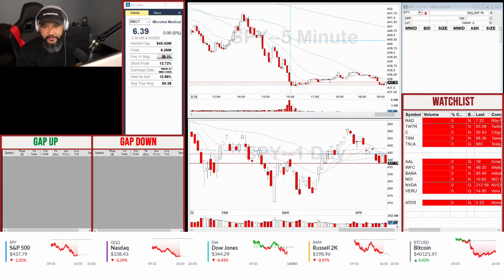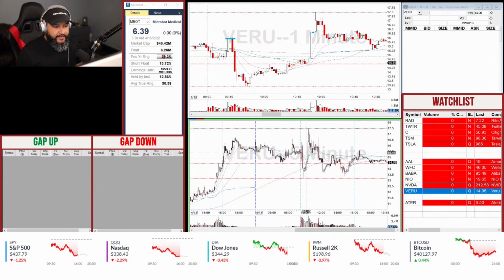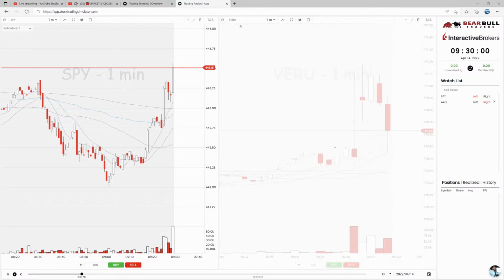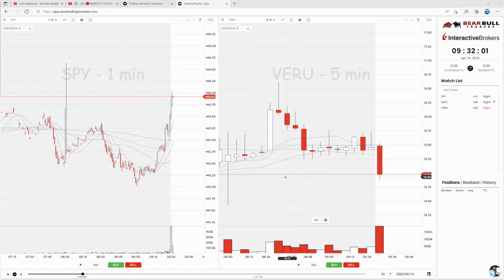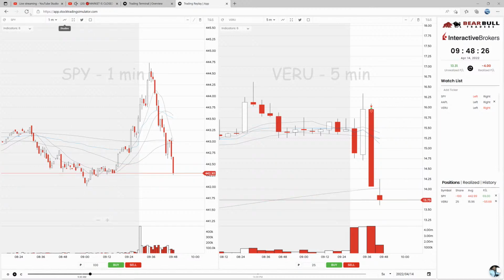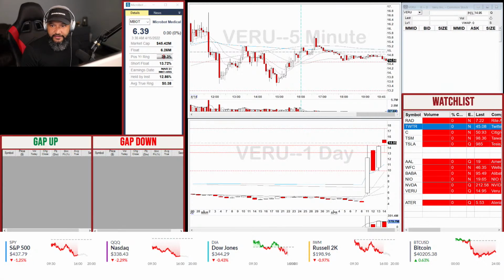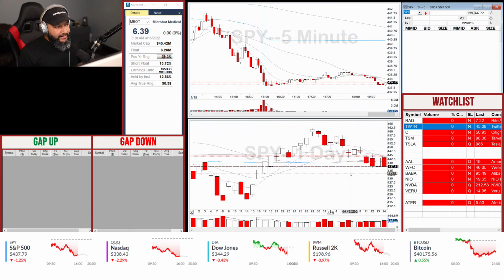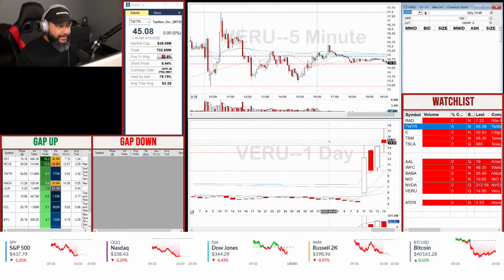🔴MARKET IS CLOSED - Let's do a Pre-Market Q&A, Why not?